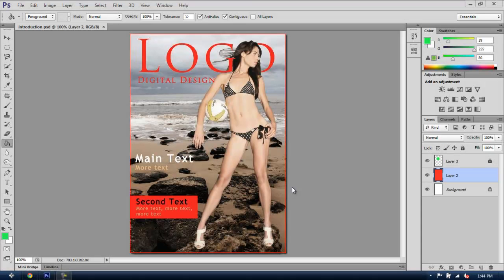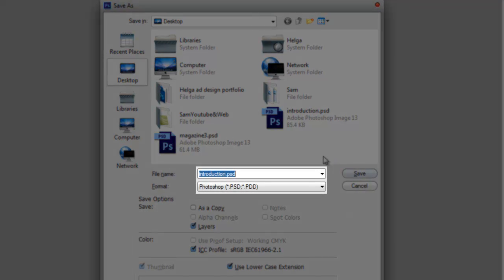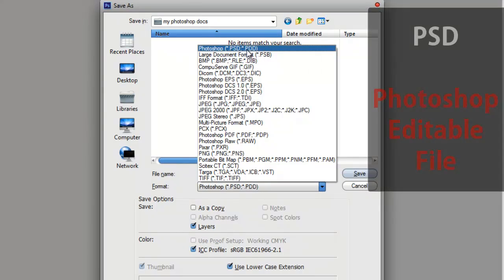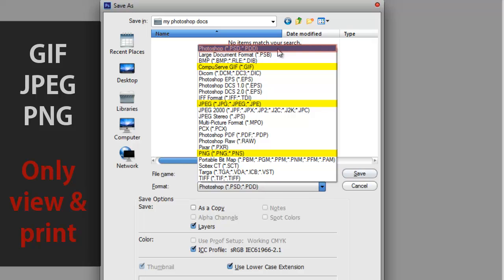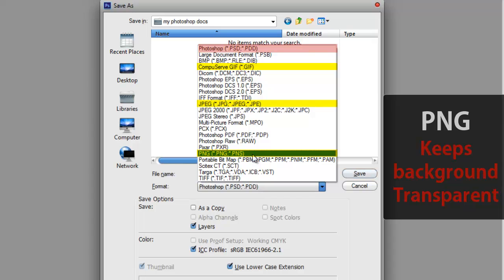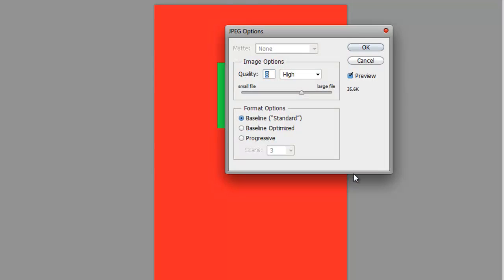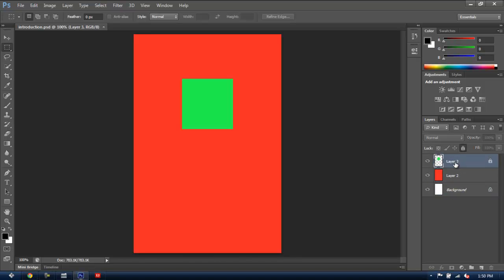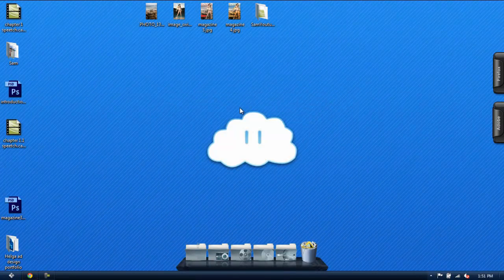Photoshop course (make a magazine cover) Chapter 2 - Save as... Image formats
You can suggest content on the comments below or our facebook